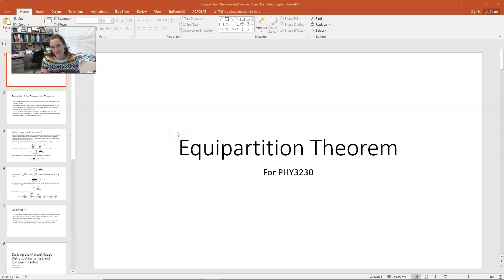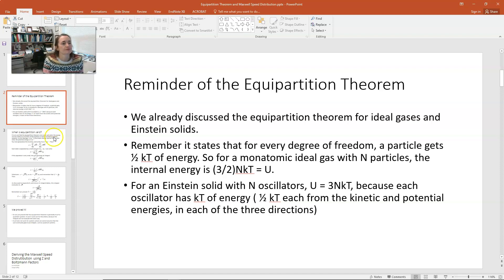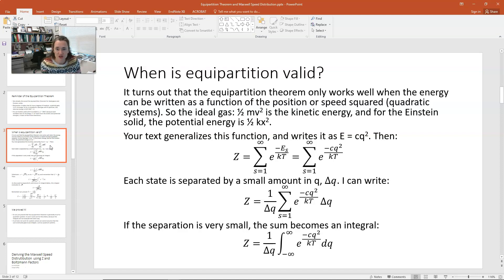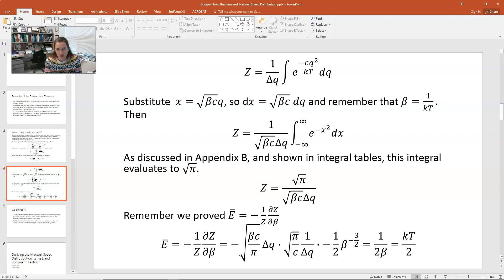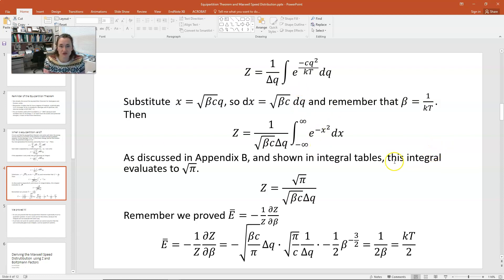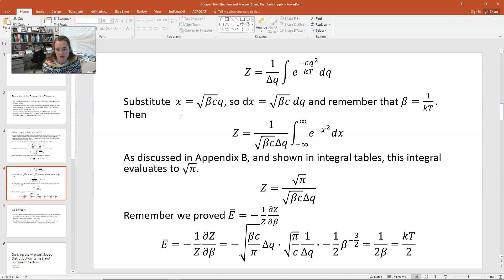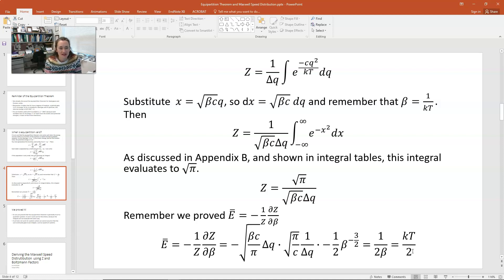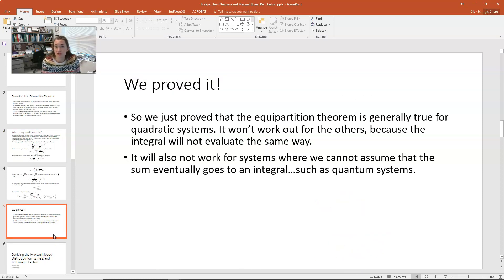Proving Equipartition of Energy is True--Using Boltzmann Factors and Partition Functions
We have previously discussed (and used) equipartition of energy. Equipartition of energy states that, for every degree of freedom, a particle gets kT/2 of energy. In this lecture, we use Boltzmann factors and partition functions to prove this idea is generally true for systems with energies that can be written as a quadratic.